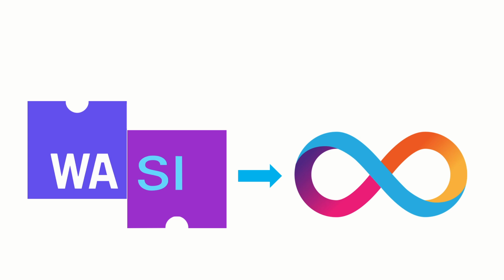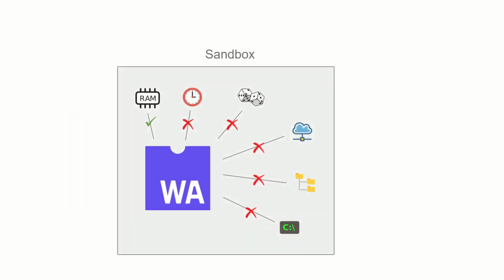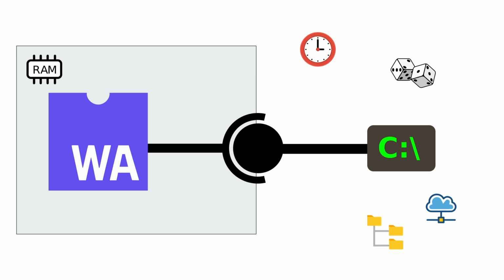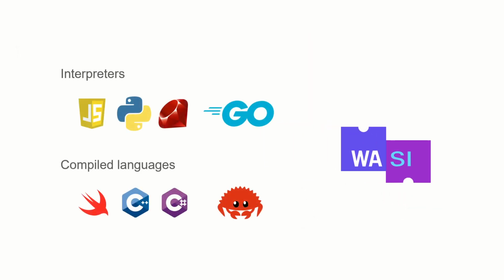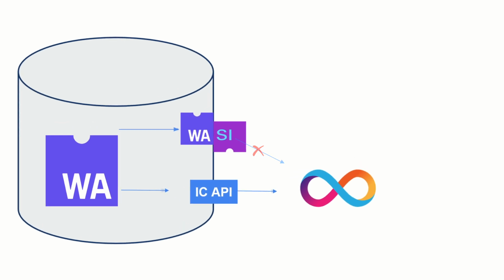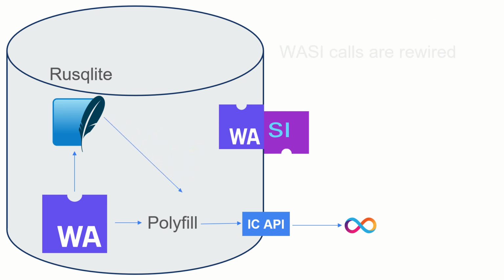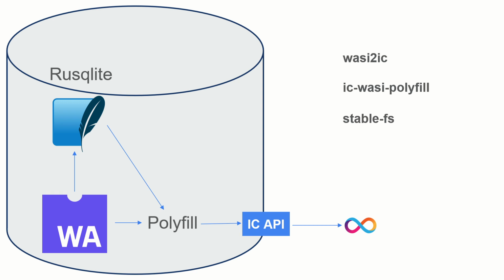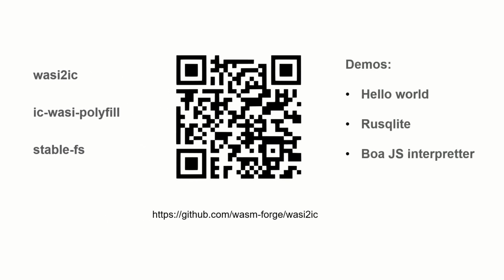Supporting WASI binaries on the Internet Computer